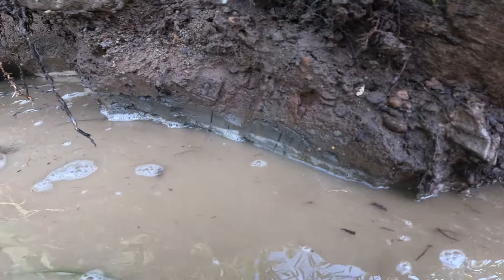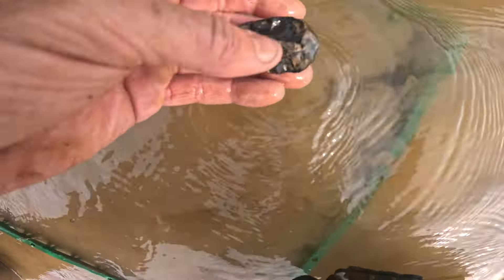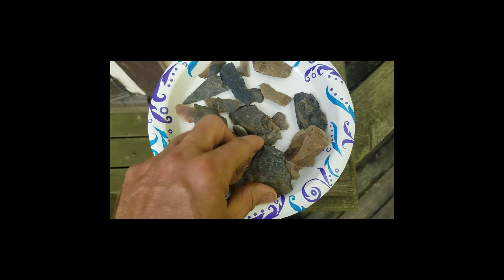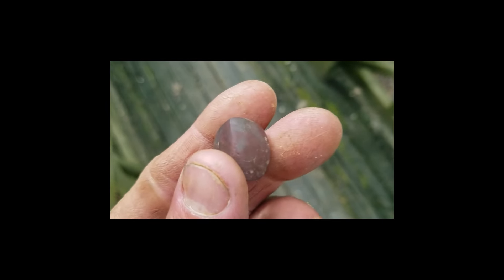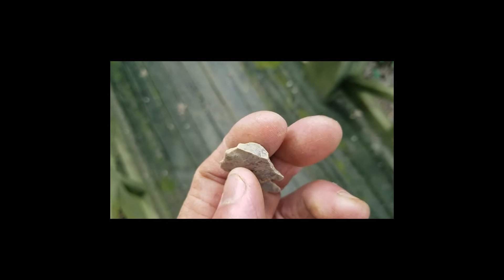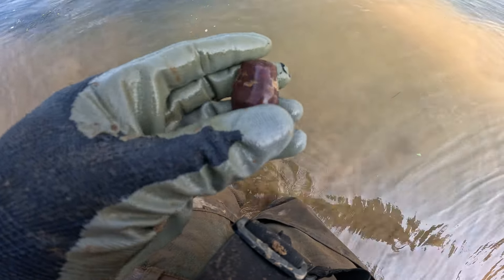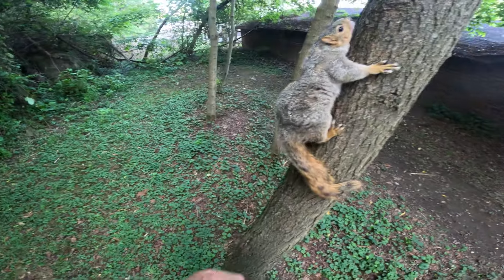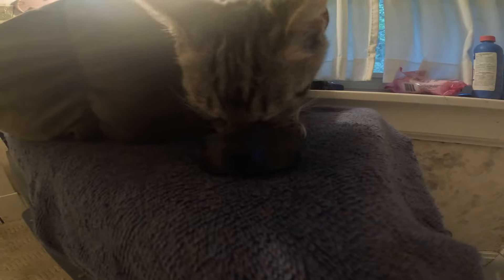Ohio River Archaeology - Arrowhead Hunting - Archaeologist - Antiques - Walmart Shovels - Rocks -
Hafted Shaft Scraper Unearthed - Sifting Ancient Relic's on the Ohio River. Arrowheads - Tools - Hematite Artifact's.. Special Guest Star :  Squirrel Man & Amos the Baby Cat.
How to find Arrowheads - Rocks Cousteau

Rocks Cousteau 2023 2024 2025